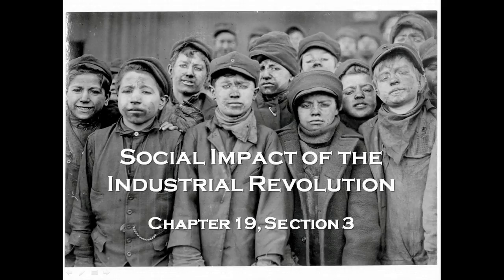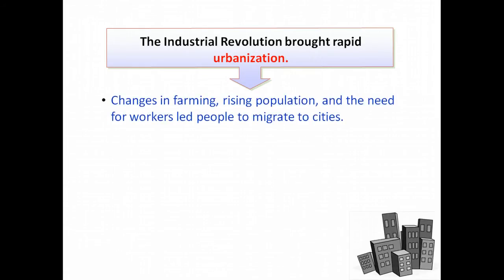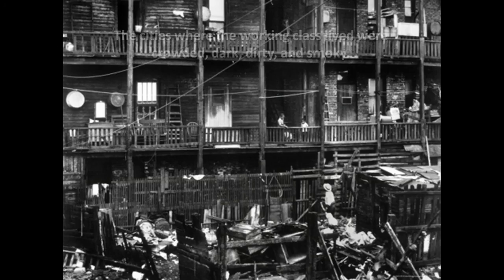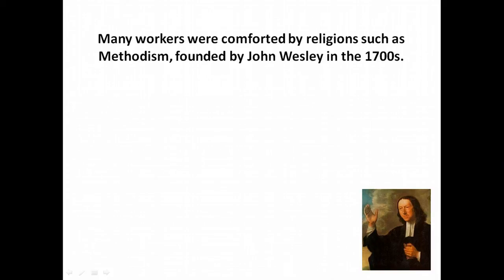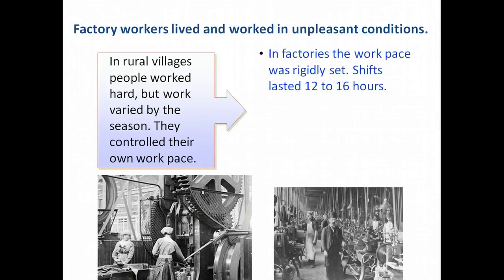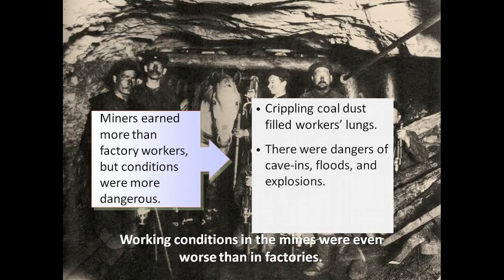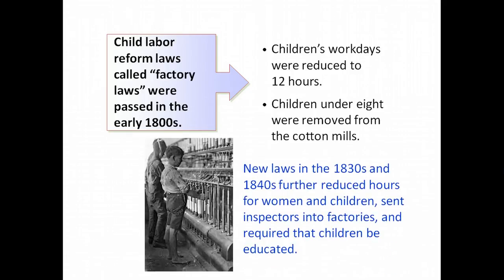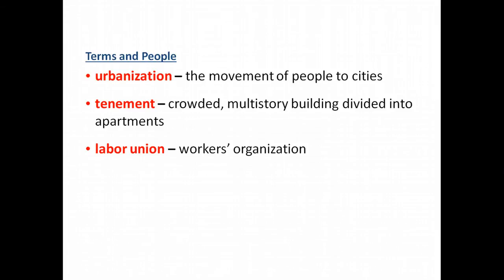Social Impact of the Industrial Revolution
World History (Industrial Revolution Unit)